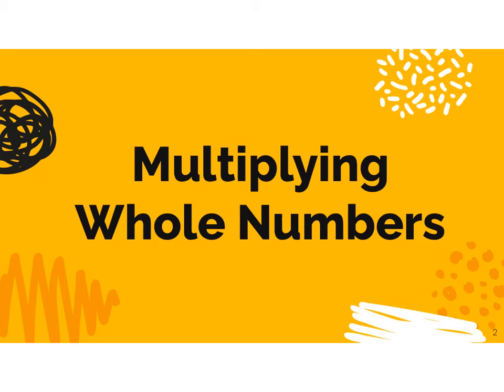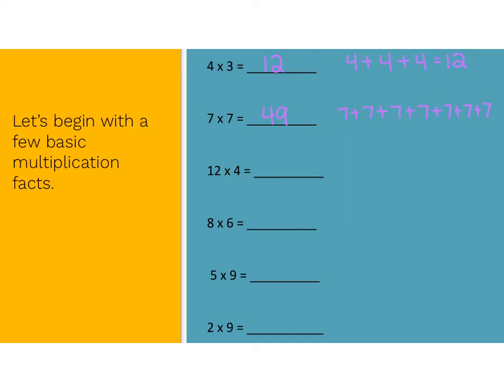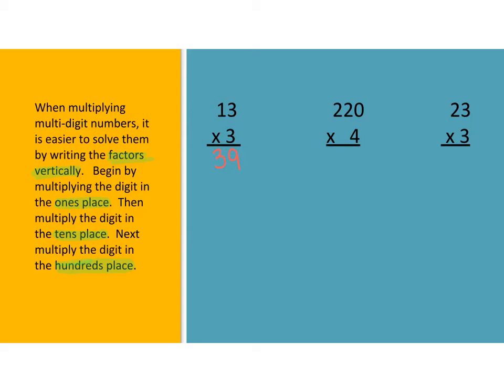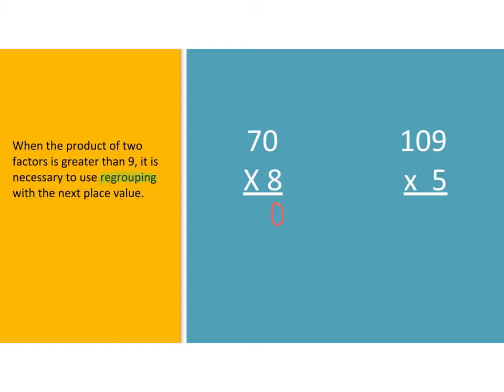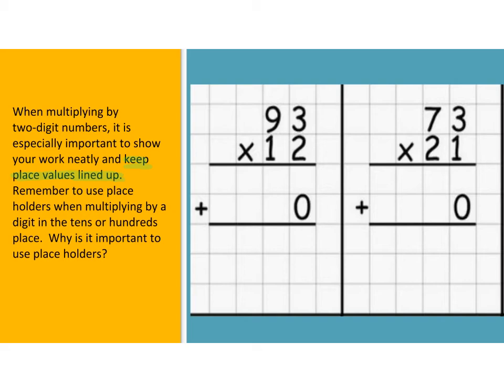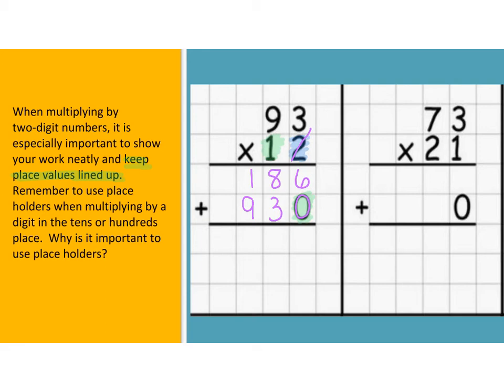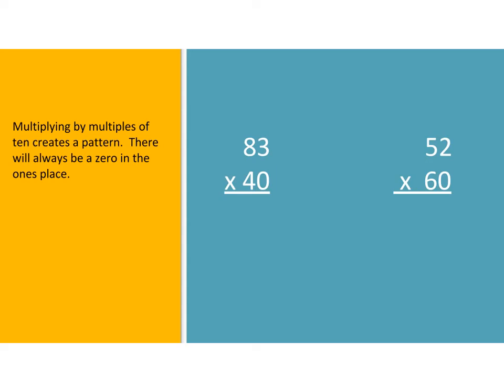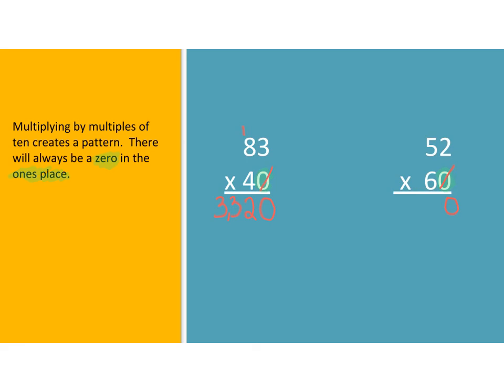9.28.20 Multiplying Whole Numbers Video Lesson